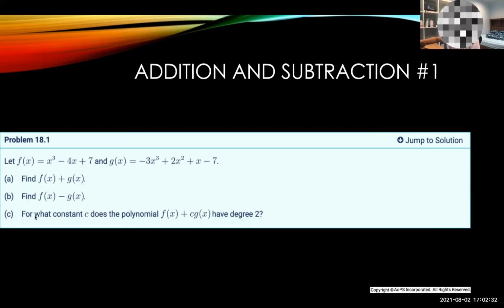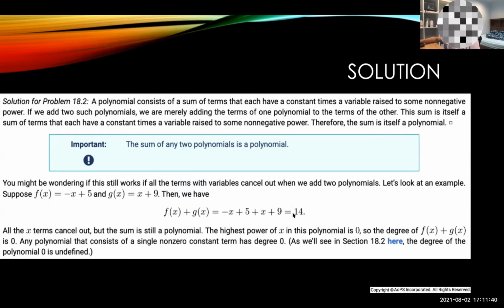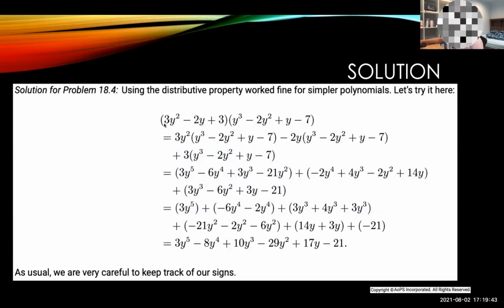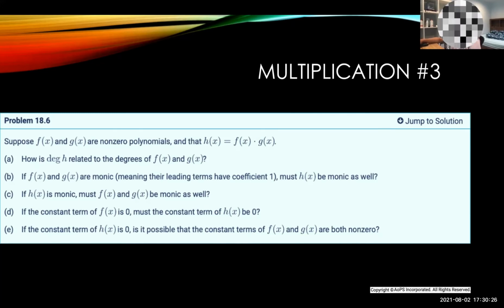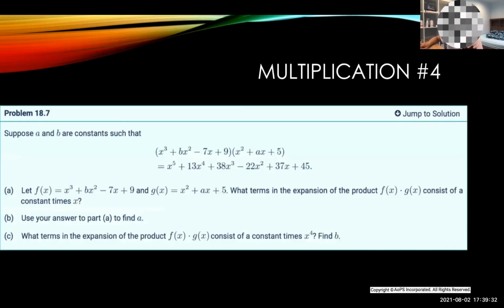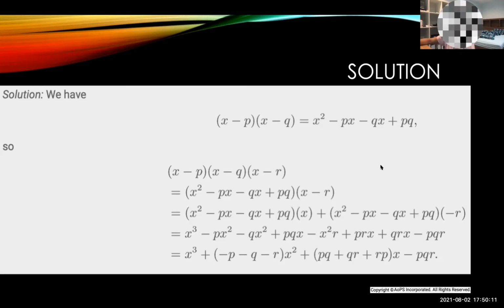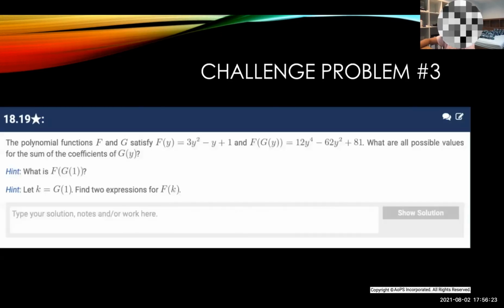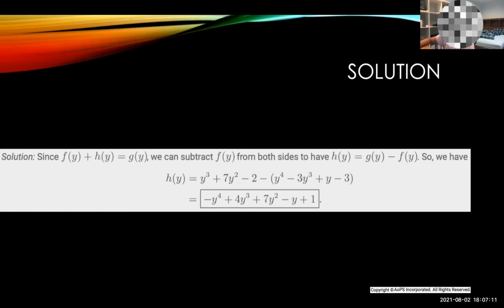Cloud Classroom 2021 Summer, Introduction to Algebra II, Class 9